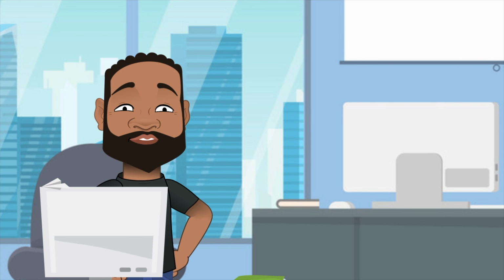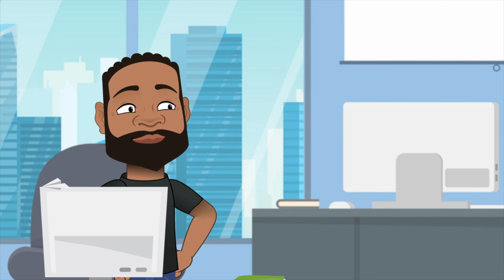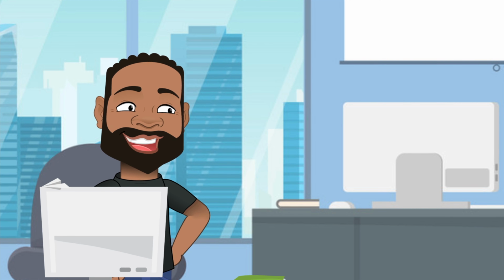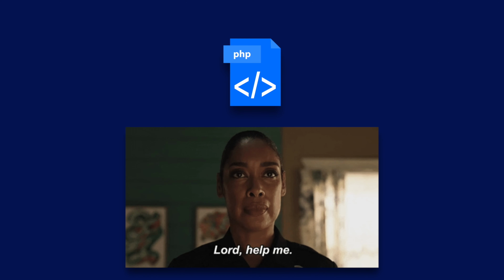6 Technologies I Wasted Time Learning As a Software Developer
In this video I give you 6 technologies that are languages, frameworks, and libraries I wasted time learning during my time of being a software developer. I consider these programs a waste of time because they are either not applicable in today's workspace, old & outdated, or flat out irrelevant. These programs include:
AngularJS
JQuery
EmberJS
PHP
Deno

I am passionate about business, tech and entrepreneurship. It’s cool seeing people grow and succeed. I use this channel to give back to community.

🎓If you love the business and tech and want to learn even more, check out the People In Tech for in-depth coding videos

🌎¿Hablas español? Revisa Caleb King En Español:

SOCIAL